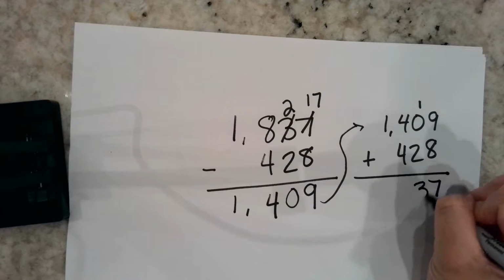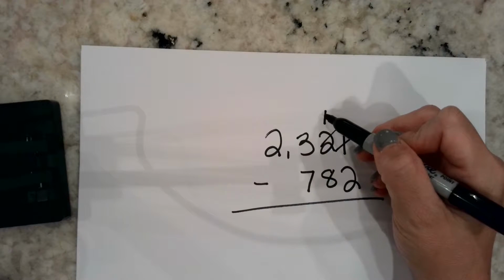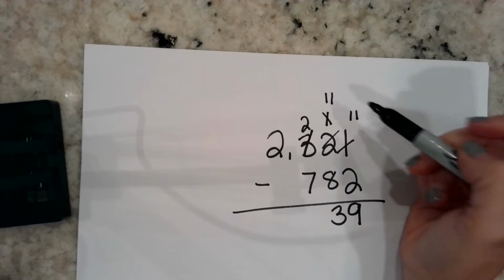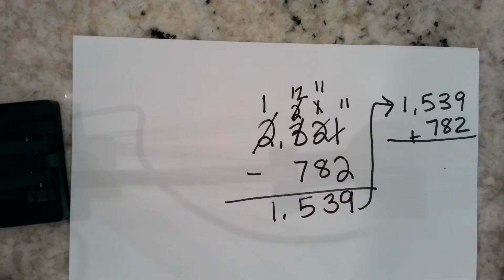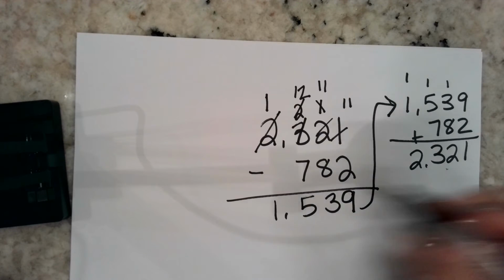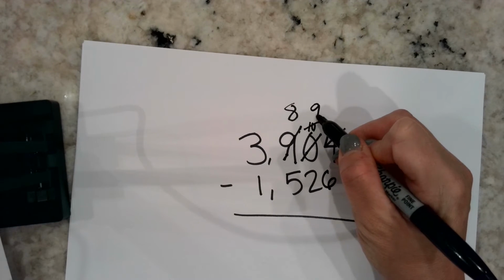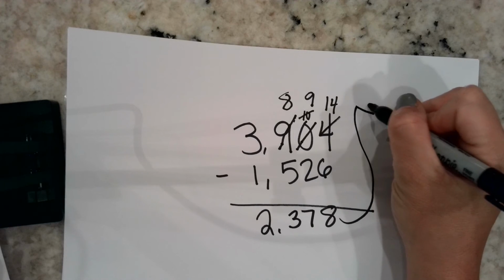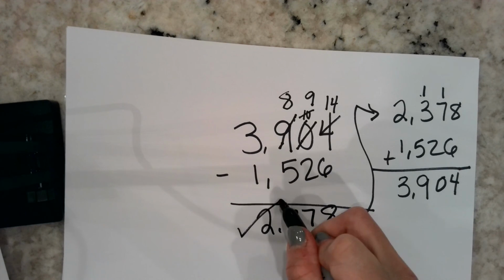subtraction with Regrouping